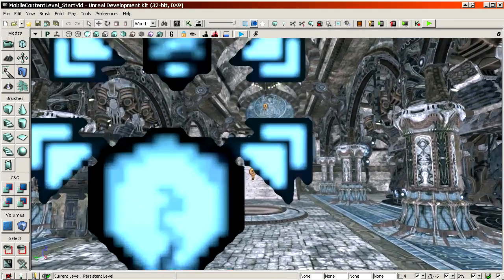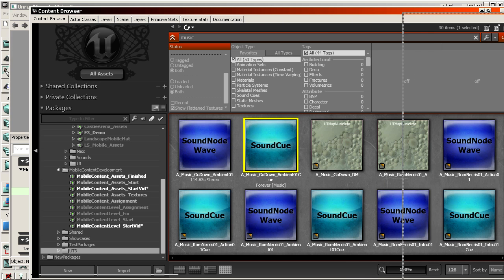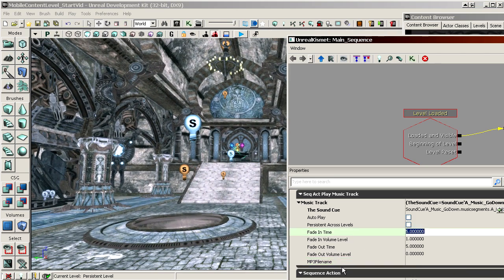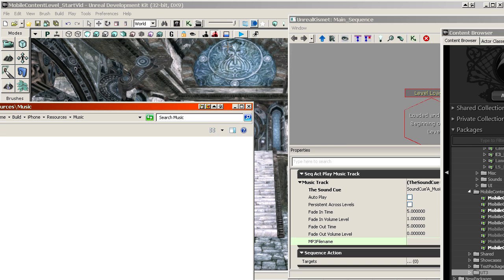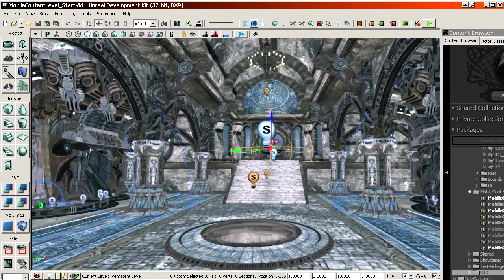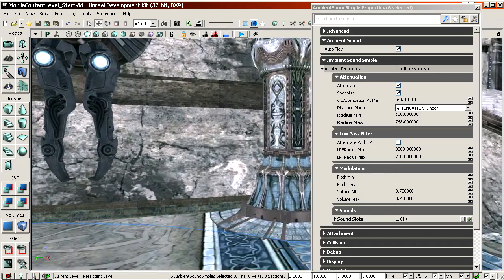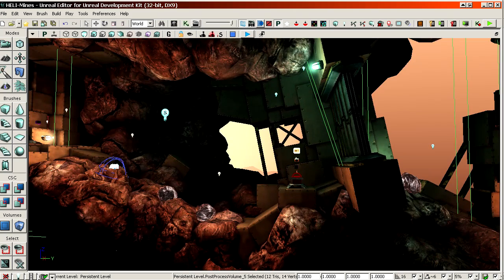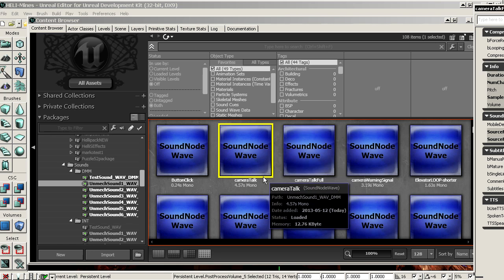The Expert Classes UDK Mobile Content Development - Chapter 10 - Sound And Music